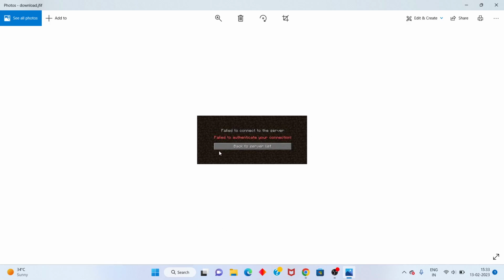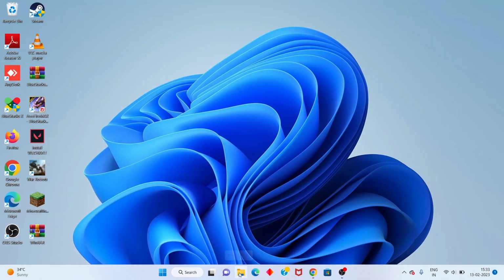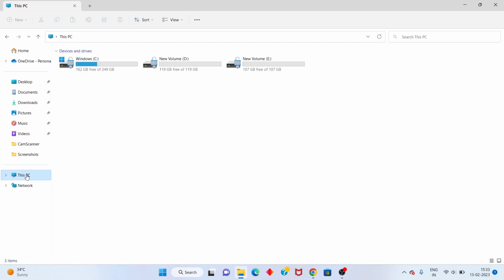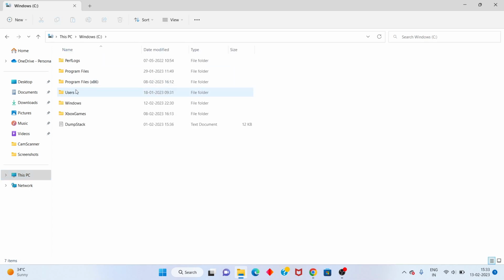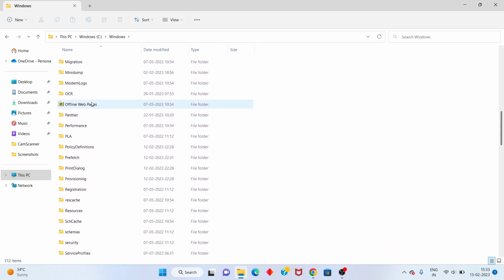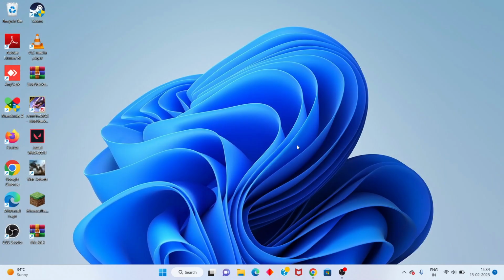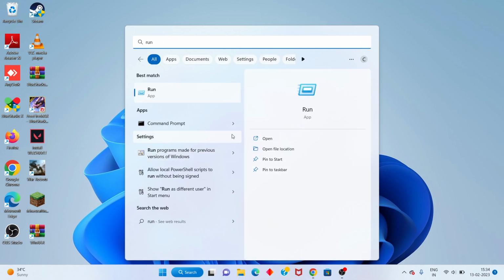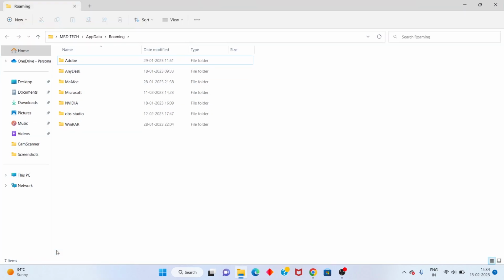Failed to authenticate your connection - hypixel (2023)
How to Fix the 'Failed to Authenticate Your Connection' Error in Minecraft
1.Try reconnecting to the Minecraft server.
2.Restart the Minecraft Launcher.
3.Log out of the Minecraft Launcher and log back in.
4.Troubleshoot your internet connection.
5.Let the administrator know if you have a new username.
6.Update Minecraft.

Try disabling any existing firewall program or changing its configuration options. Restart your modem/router. You may also want to try logging out of your account and then logging back in, as this refreshes your profile's authentication and connection with our servers.

failed to authenticate your connection
failed to authenticate minecraft
failed to authenticate your connection hypixel
failed to authenticate your connection tlauncher
how to fix failed to authenticate your connection minecraft